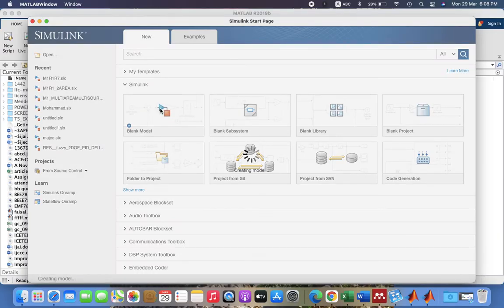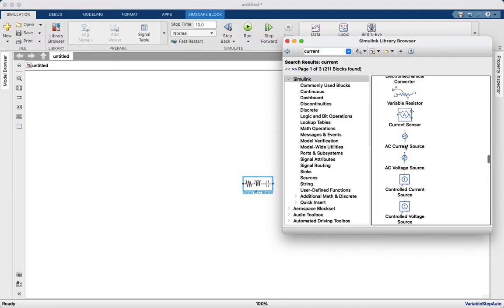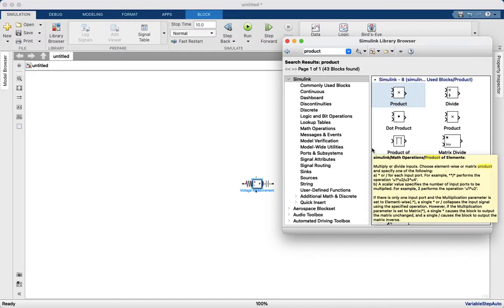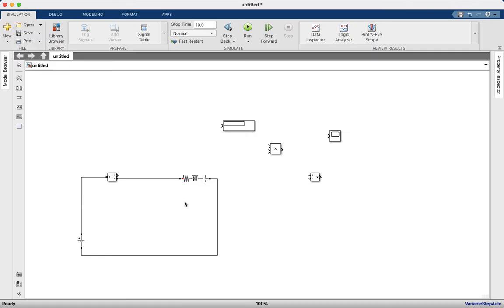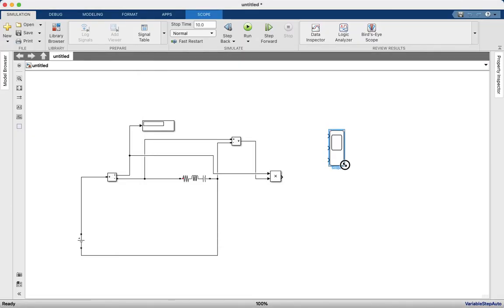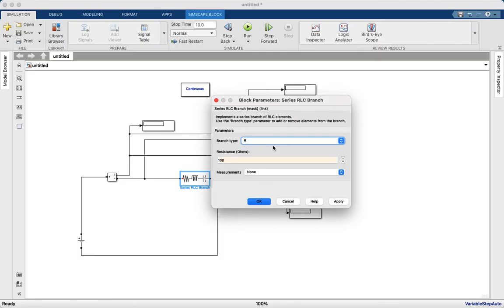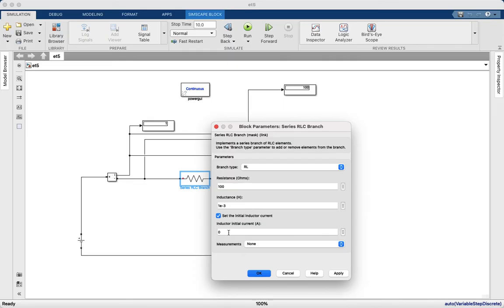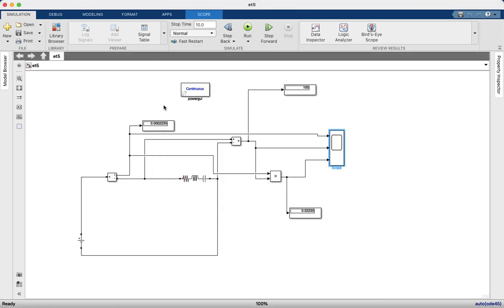SERIES RLC CIRCUIT USING MATLAB/SIMULINK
In this video we will learn how to make a simple R,RL and RLC series  circuits using MATLAB/SIMULINK.